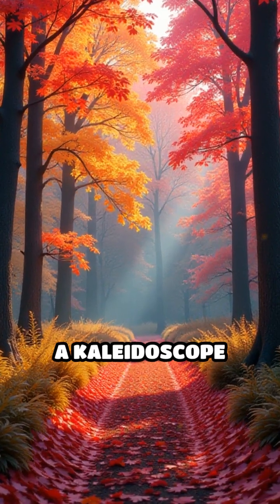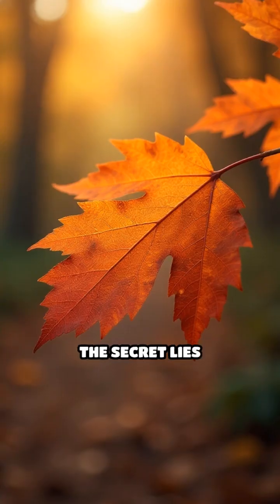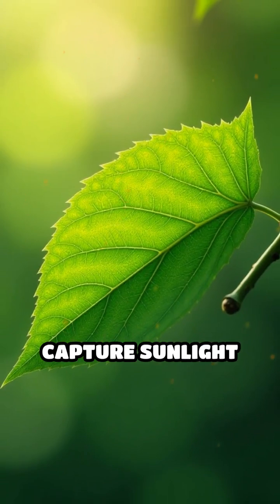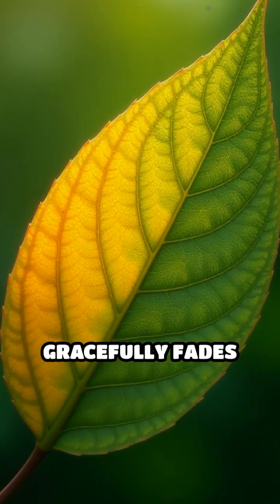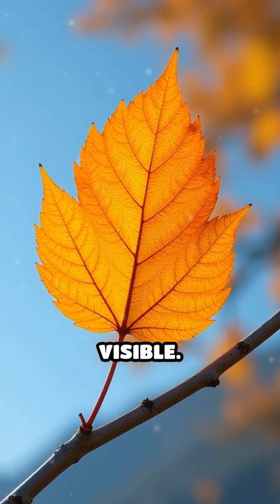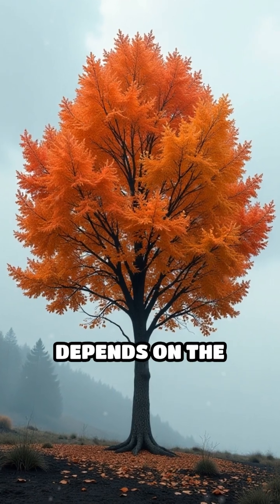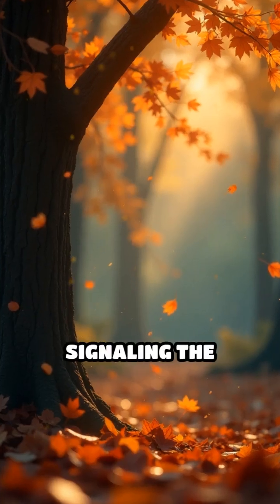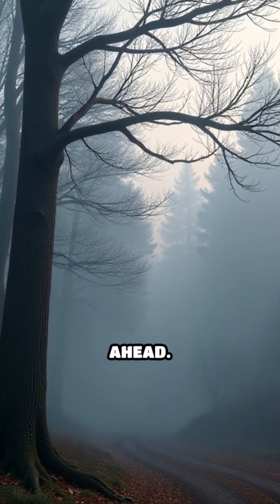Unveiling Autumn's Secret Color Magic#shorts#autum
Ever wondered why leaves burst into fiery colors every fall? Discover the hidden science behind nature’s most breathtaking transformation!